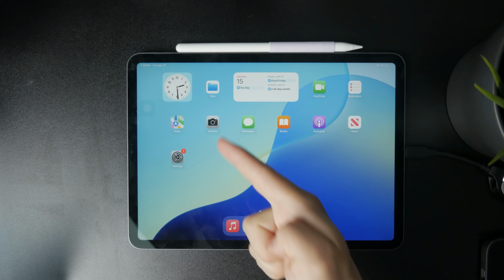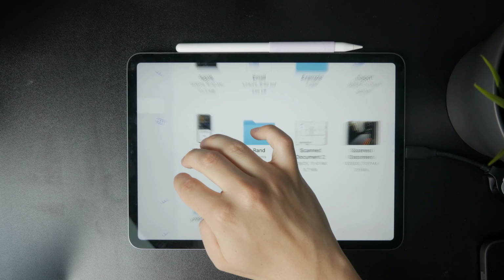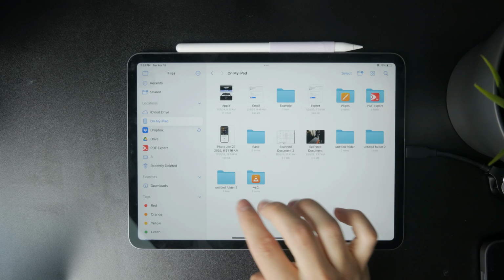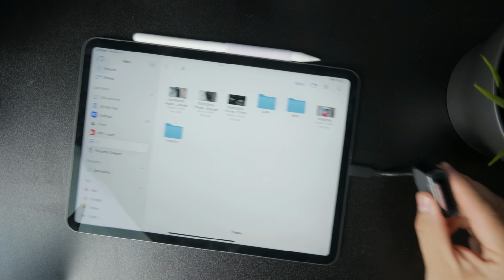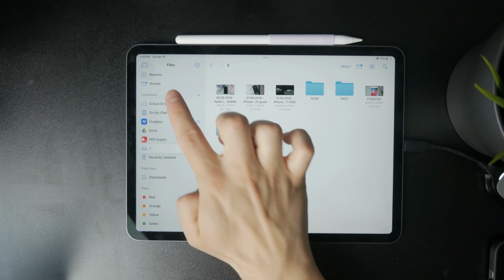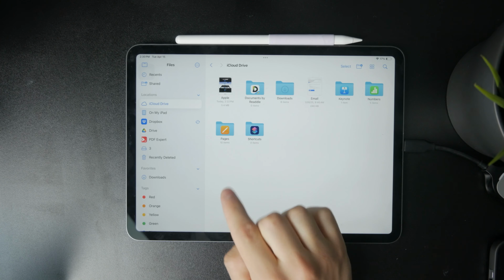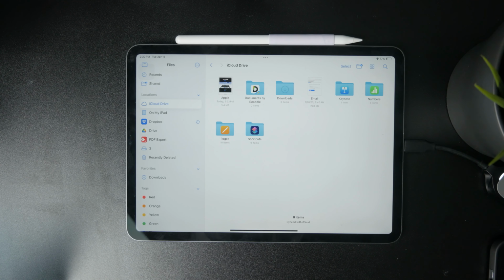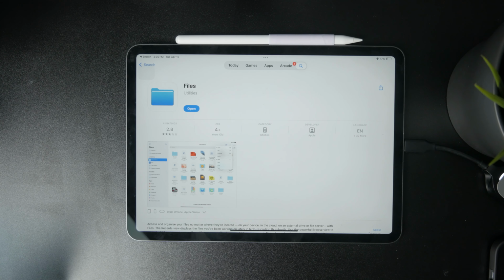Where Are Files Stored on iPad? (explained)